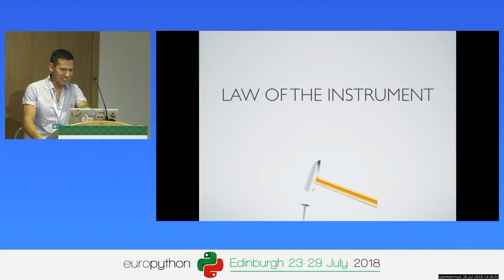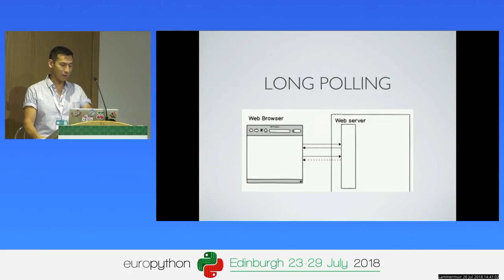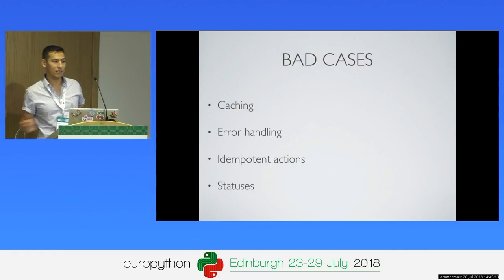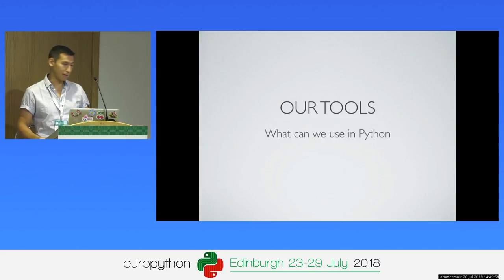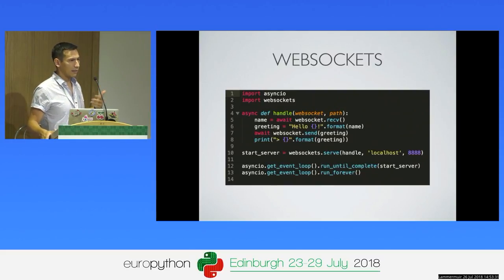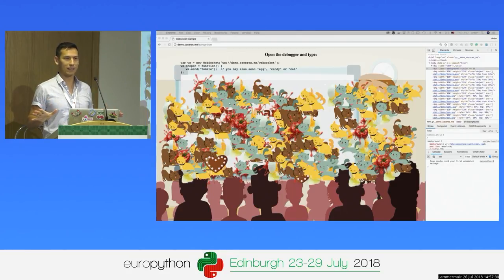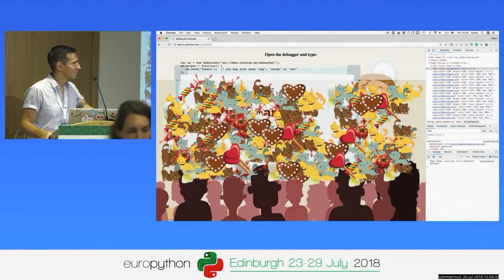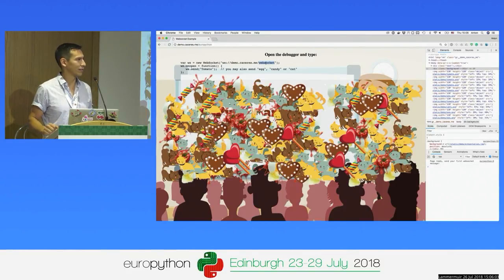Anton Caceres - Python and Web Sockets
Python and Web Sockets
[EuroPython 2018 - Talk - 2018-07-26 - Lammermuir]
[Edinburgh, UK]

By Anton Caceres

Modern web-apps require bi-directional communication, reacting not only to user actions but also to server events. This can be achieved elegantly using Web Sockets, a protocol standardized by W3C to be a default tool for full-duplex connections on the Web.

Although most web-frameworks do not support Web Socket integration out of the box, Python has multiple options available making it a piece of cake. This talk showcases integrating Web Sockets in Python web-apps, focusing on situations that can make good use of it and presenting implementations with most popular frameworks: Tornado and Django. We will explore a similar style but different underlying technologies of both, and finish with a live demo.